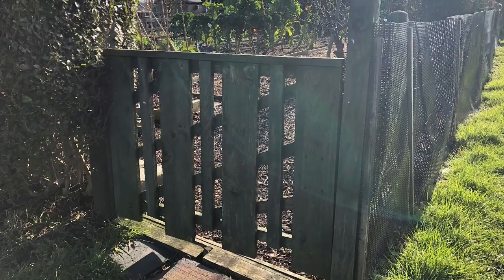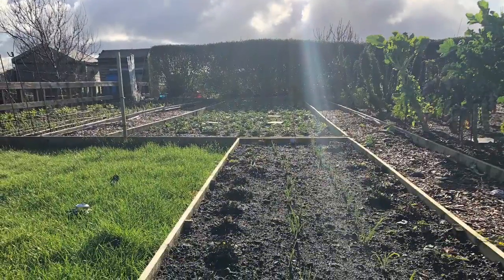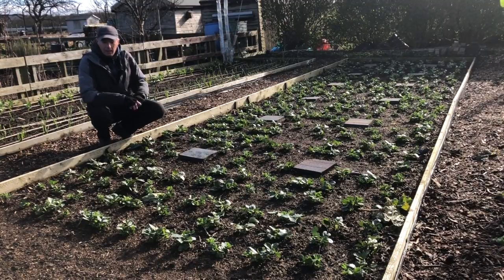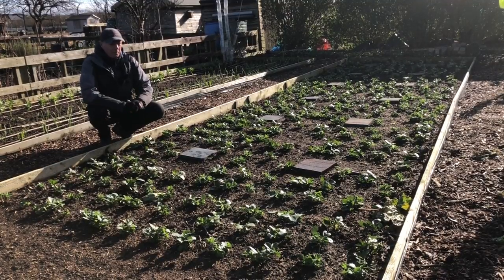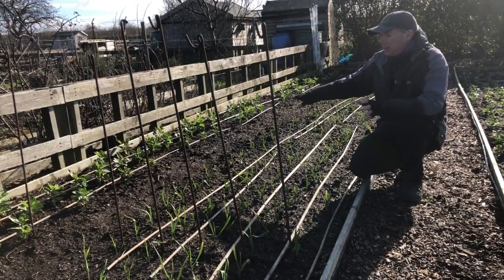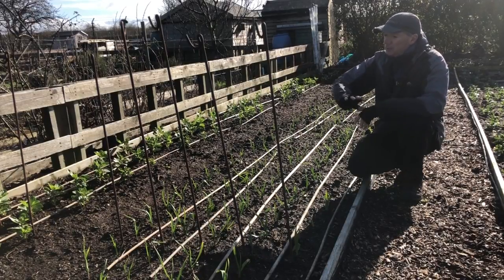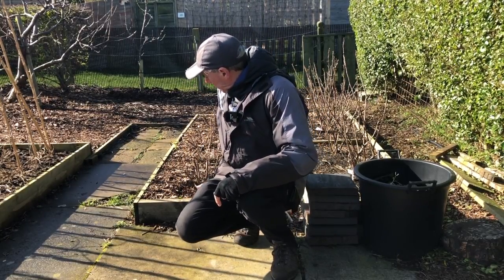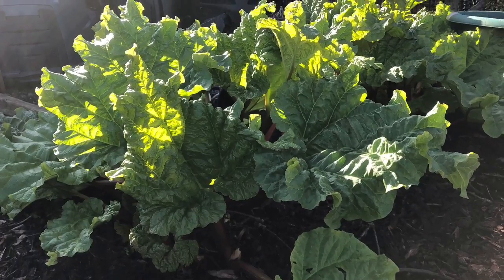Winter allotment planting plan (Jennie's Plot)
For details of everything mentioned in this video take a look at this link: